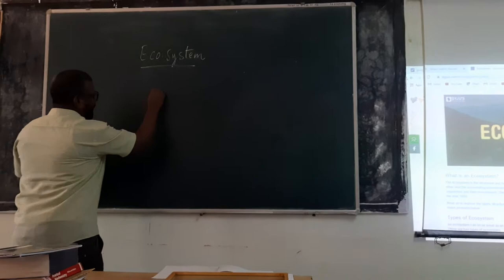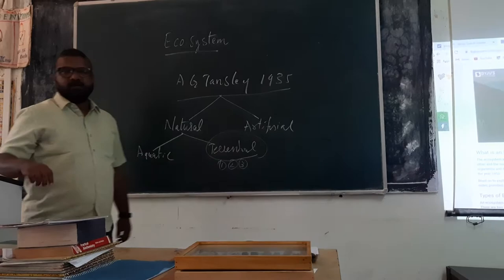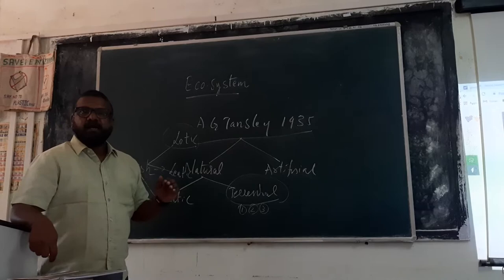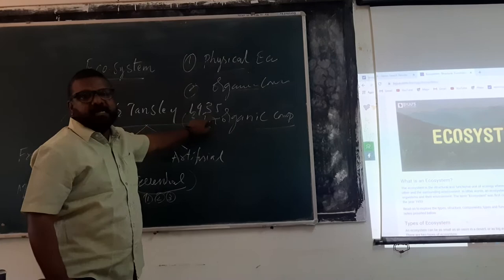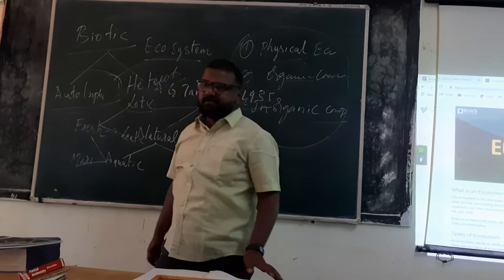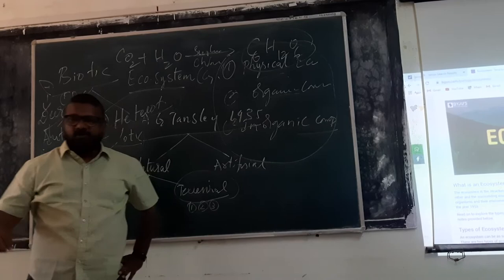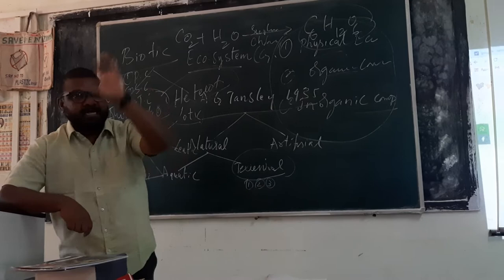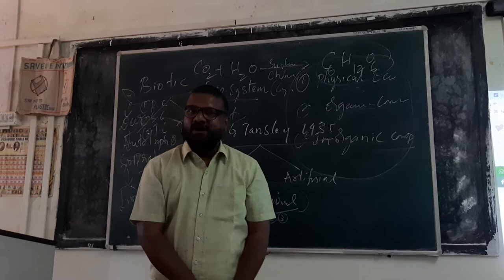Eco System & Its Classification by Dr. K.Harish Kumar